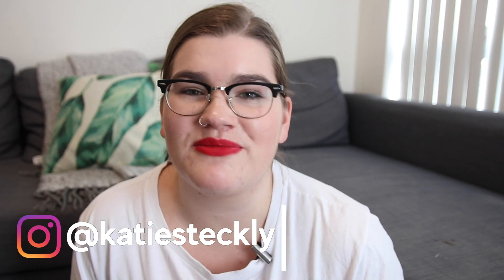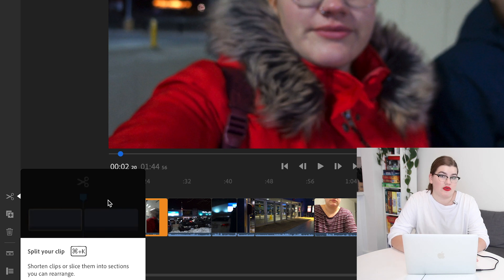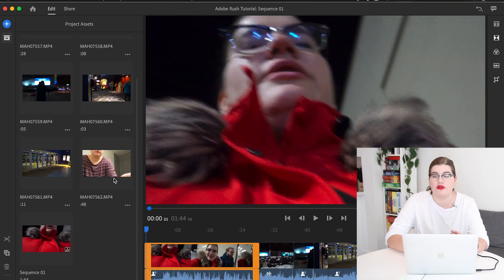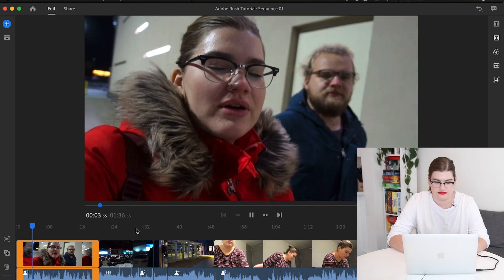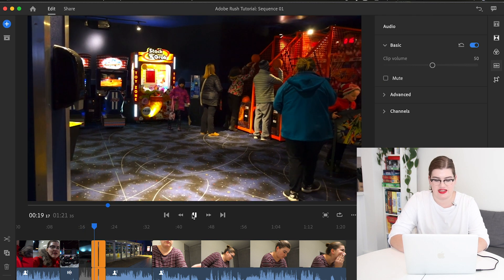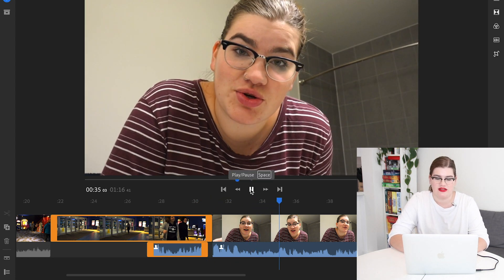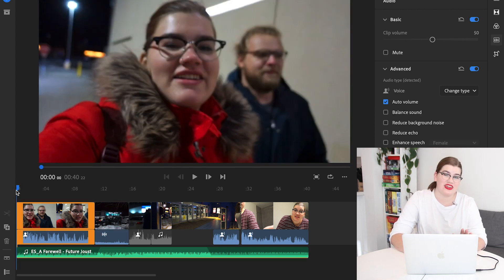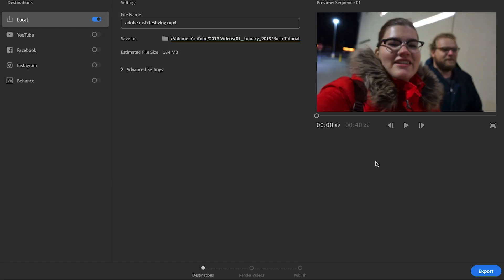How to Use Adobe Rush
How to edit in Adobe Rush CC - Adobe's new beginner editing program is the perfect, affordable solution for new YouTubers. In this video, I'm going through how the software works and taking you step by step though editing a vlog in Adobe Rush.

✨DOWNLOAD my FREE Youtube Video CHECKLIST ✨

This is the same checklist that I use for producing every single one of my YouTube videos, it will help you stay on track and make sure that you create every YouTube video to be as successful as possible.

🔗 SECRET VIDEO OF THE DAY🔗

Want a new Youtube recommendation, a useful tutorial, or a K19 throwback? Click the link above for new video recommendation every time. :)

VIDEO DESCRIPTION

In this video I am taking you through Adobe Rush step by step, the perfect beginner editing program for YouTubers learning how to edit video. I'll show you all of the tools, plus take you through a practical example of editing a sequence for a vlog.

MY GEAR

- coming soon -

// ABOUT ME

Katie Steckly is a travel filmmaker sharing what she learns about travel and content creation from her trips around the world and her freelance work. She provides aspiring women creative travelers with information and inspiration along the way.

// HIRE ME

// LINKS